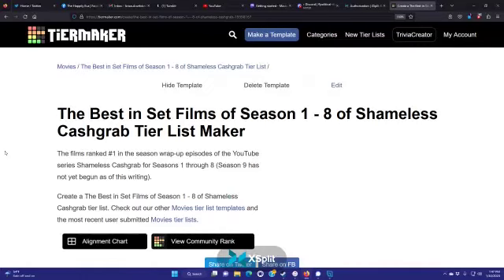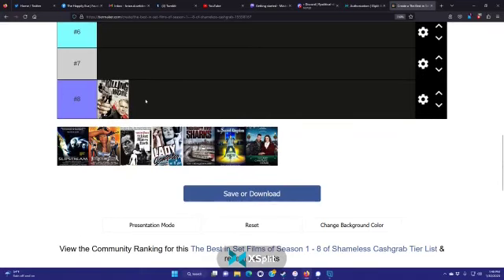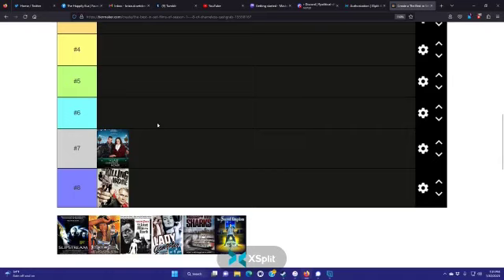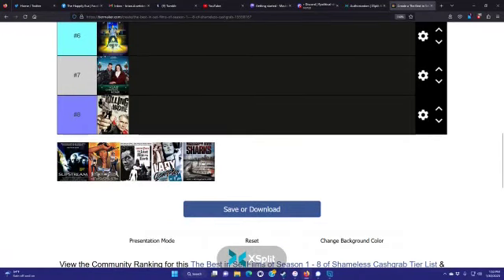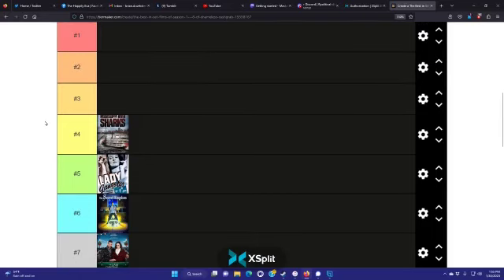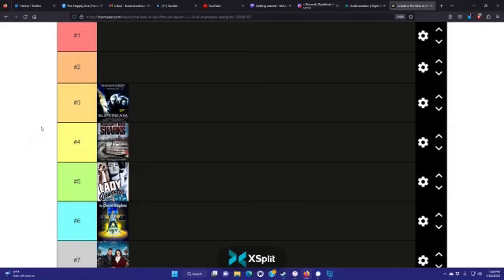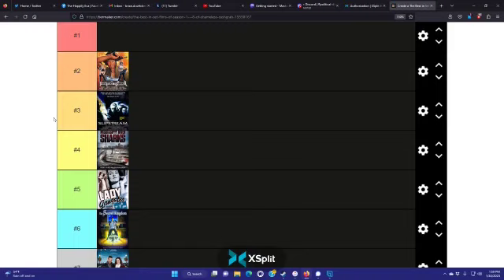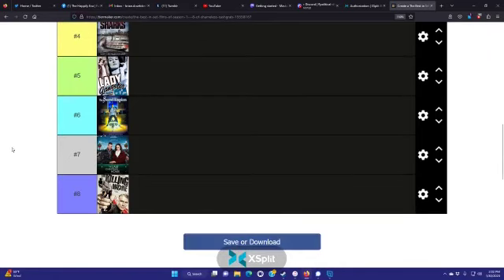Arkle Tier Ranks the Best in Set Films of SCG Season 1 through 8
The sound gets weird in a couple of places in this video. No idea what caused it or how to have fixed it in editing, so just be aware.

As for the homefront issues discussed in the video itself, between when I recorded it and when I edited it, my grandmother, who had been on hospice care at home since mid-January, died in her sleep. She was 95. I had been helping my Aunt look after her, hence the concerns I might get called away before the recording was done.